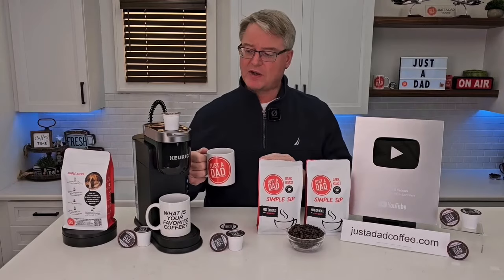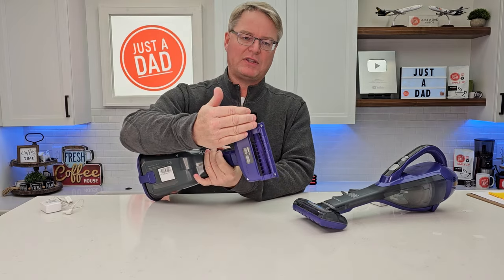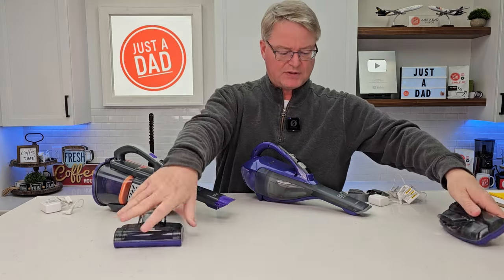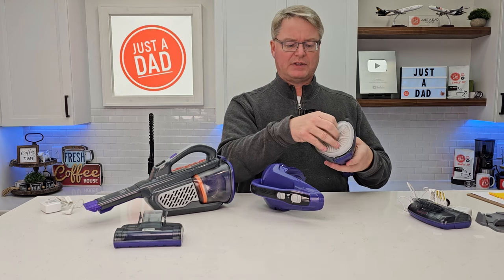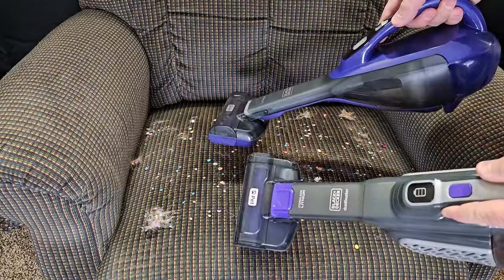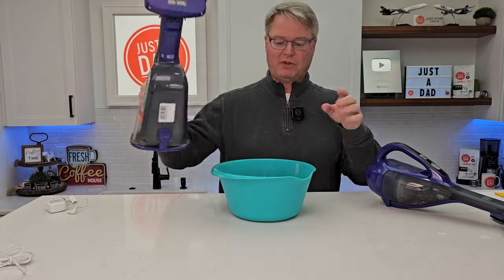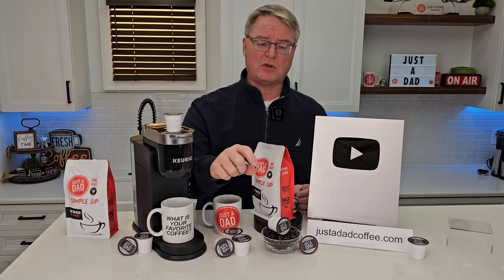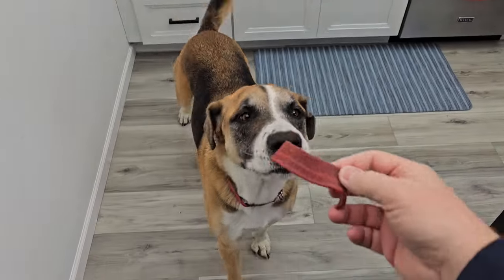Black & Decker Furbuster Advance Clean+ vs Black & Decker dustbuster Advance Clean Pet COMPARISON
BLACK+DECKER dustbuster AdvancedClean Pet Cordless Handheld Vacuum with Motorized Head, (HLVA325JP07) Paid link)
BLACK+DECKER Furbuster Handheld Vacuum for Pets, Cordless, AdvancedClean+, (HHVK515JP07) (paid link)
I will show you the differences between the two vacuums and their features.  I will demonstrate how they do at cleaning upholstery and carpet.